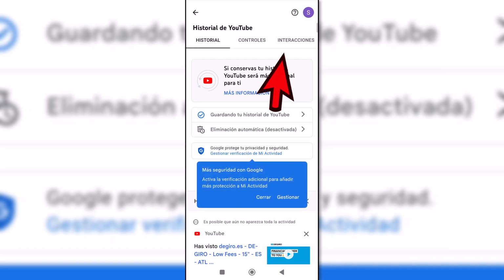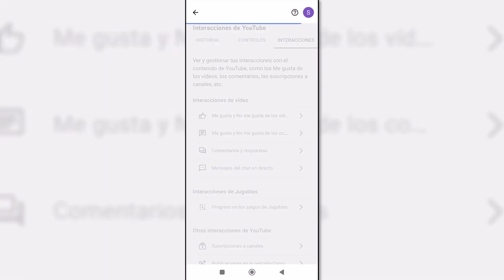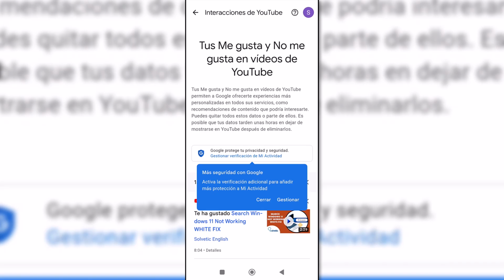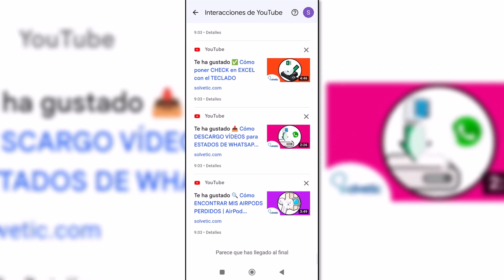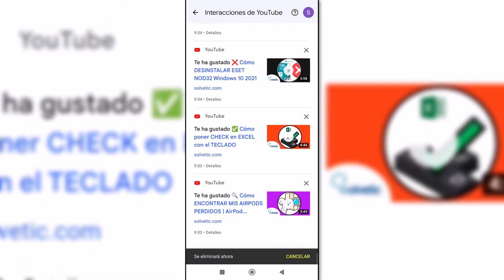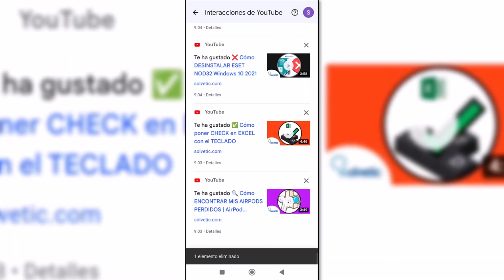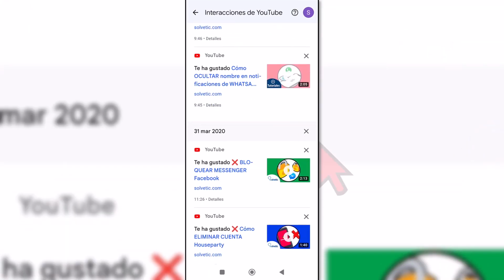Delete Liked Videos Youtube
Do you have a list of liked videos on YouTube that you want to clean up? In this tutorial, we explain how to remove those videos from your "Liked Videos" list on YouTube. Learn to manage your like history and keep your profile tidy. Follow our steps and discover how easy it is to have full control over your interactions on YouTube.